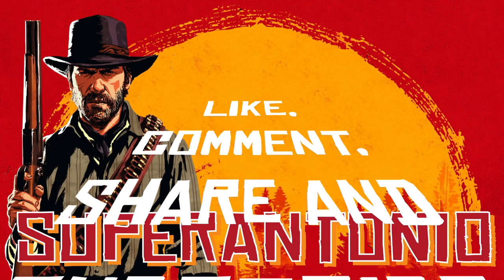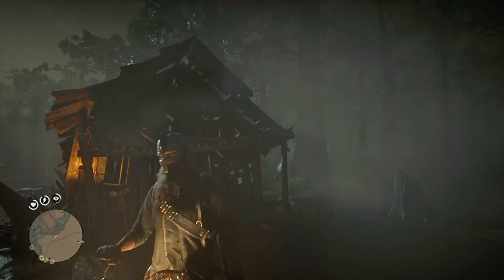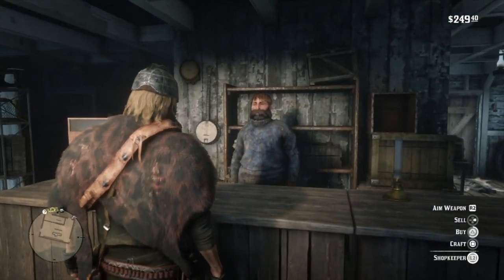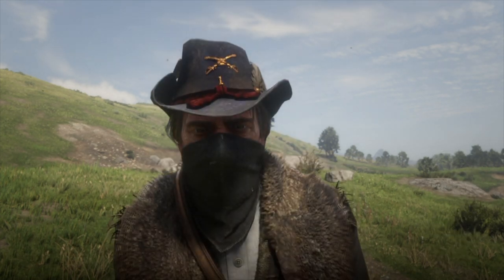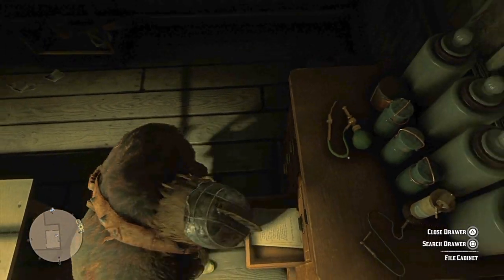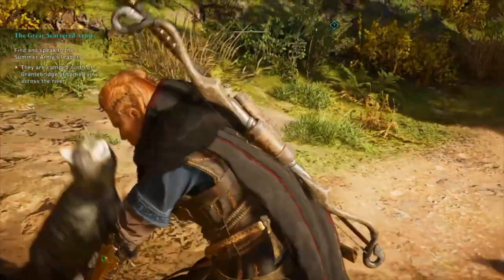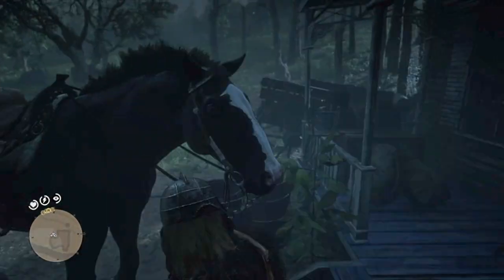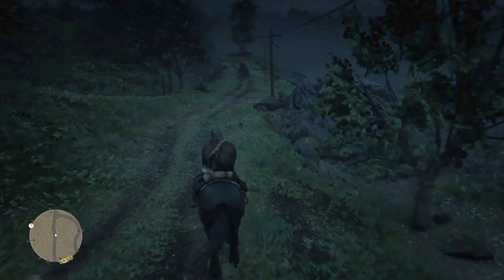Send In Your Outfits For The Super Viewer Halloween Fashion Show, in Red Dead Redemption 2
halloween viewer fashion show! wear a mask!  arthur, john or online, (horse masks ok), horizontal screenshots, you have about 3 weeks, starting today...